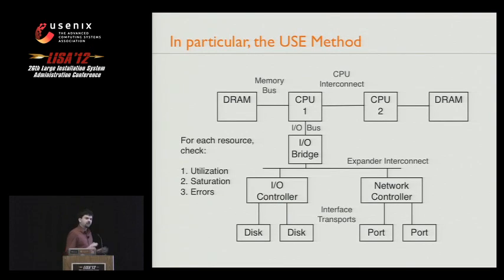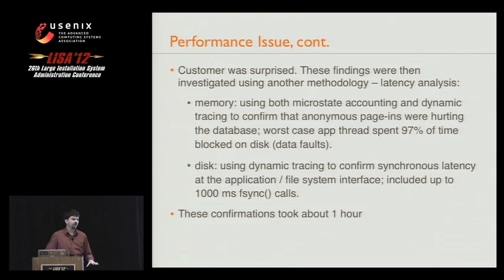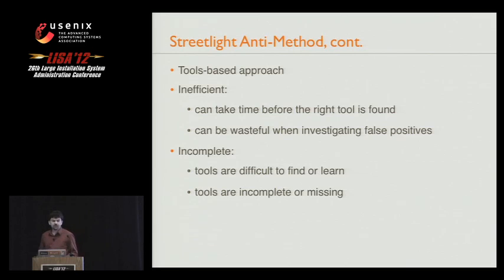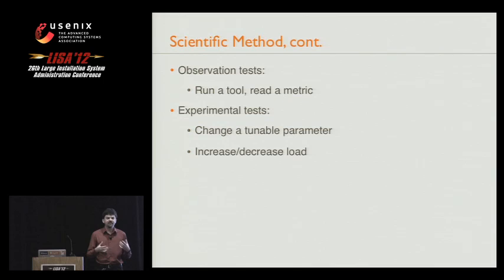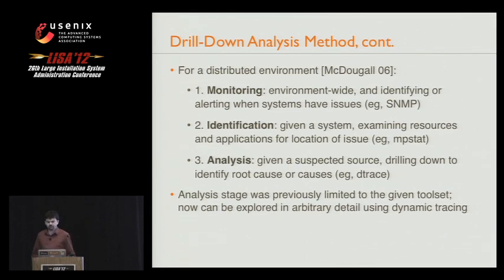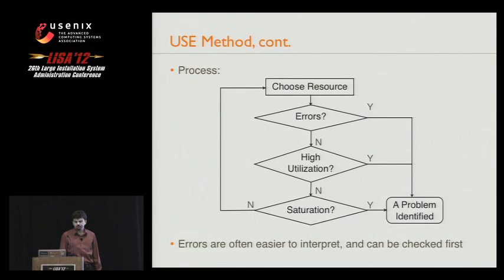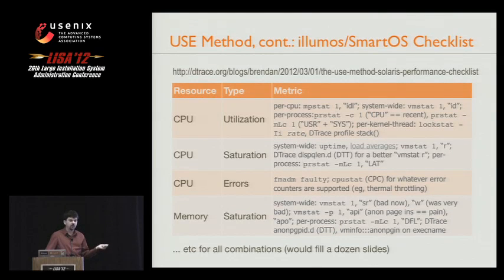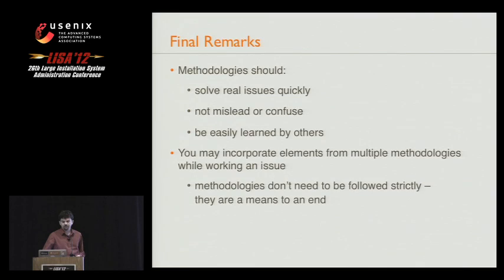LISA '12 - Performance Analysis Methodology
From LISA '12
Brendan Gregg, Joyent
Performance analysis methodologies provide guidance, save time, and can find issues that are otherwise overlooked. Example issues include hardware bus saturation, lock contention, recoverable device errors, kernel scheduling issues, and unnecessary workloads. The talk will focus on the USE Method: a simple strategy for all staff for performing a complete check of system performance health, identifying common bottlenecks and errors. Other analysis methods discussed include workload characterization, drill-down analysis, and latency analysis, with example applications from enterprise and cloud computing. Don't just reach for tools—use a method!